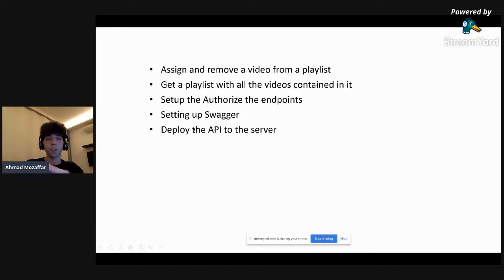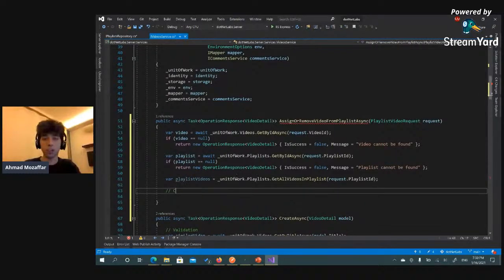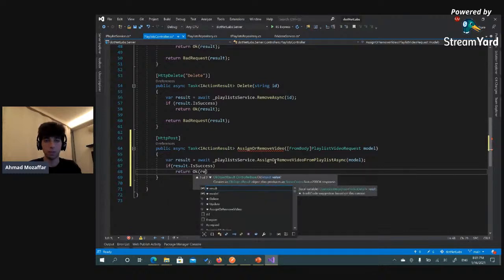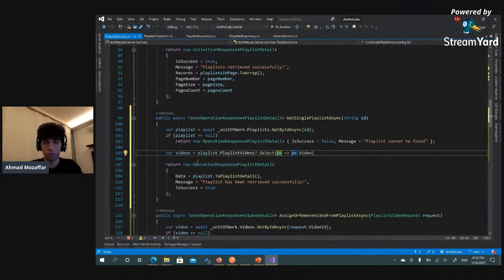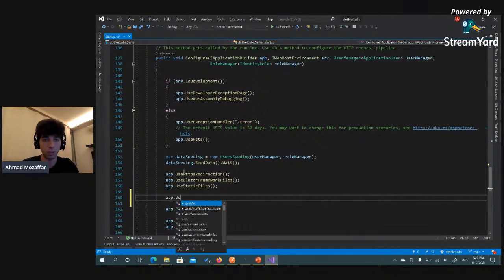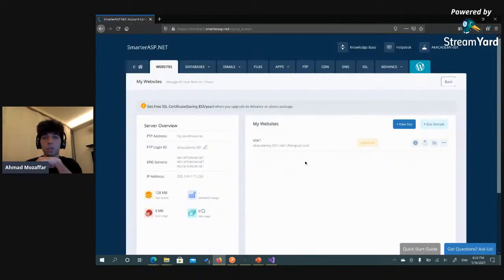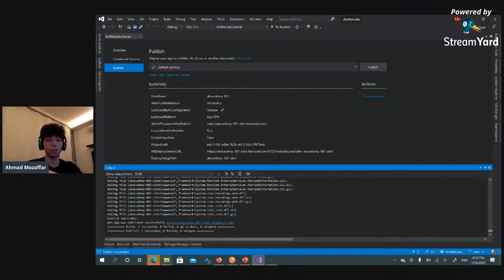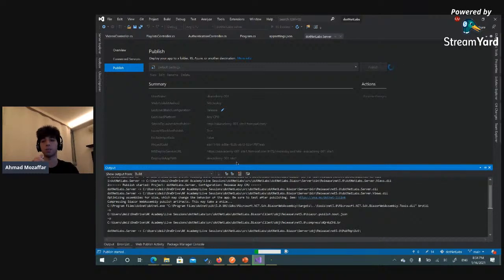dotNET Labs Full Project (Live Course) | Building the API [Part 8]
Welcome guys to AK Academy today is the last session in developing the API of our project, so far we have implemented many cool features and you have learnt a lot of nice stuff in developing a smooth API.
In this session we will finalize the API by implementing Assign Videos to Playlist and vice versa in addition to deploy the API to .NET Hosting